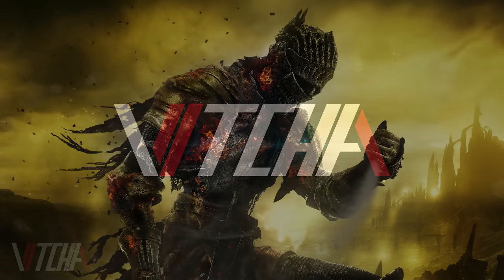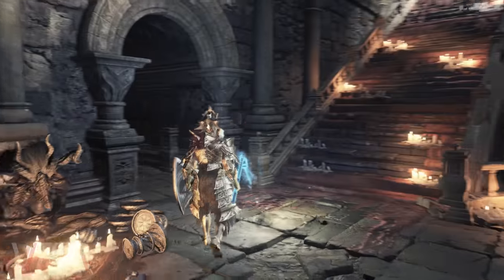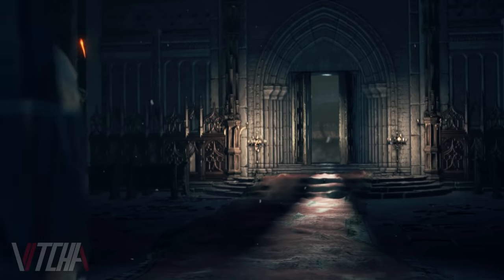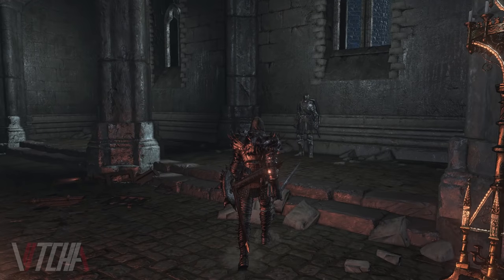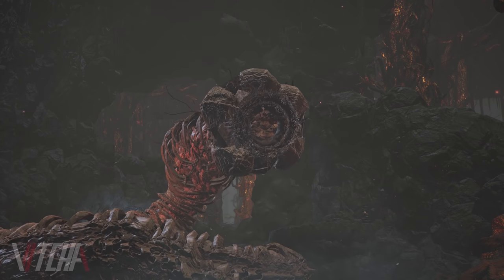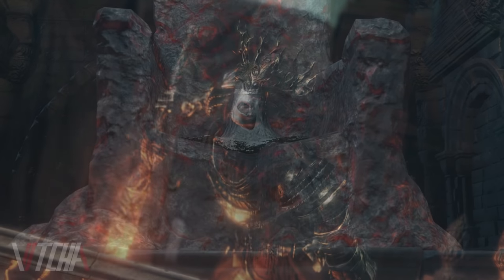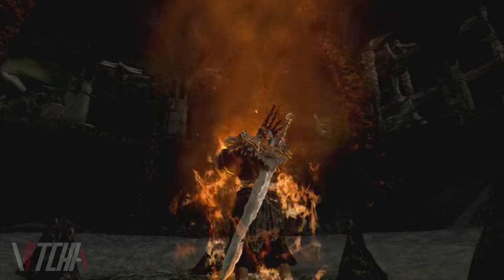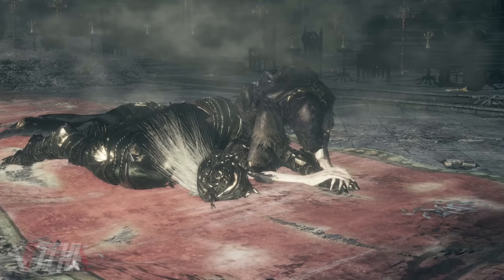10 Things You Don't Know About Dark Souls 3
In this video we’re gonna take a look at 10 Things that you may or may not know about Dark Souls 3. We’ll cover topics that are based game Lore, game mechanics, and things that are just simply fun to know, but all of these Dark Souls 3 topics are either obscure or widely unknown.

"Quotes 1"                     (Almost the Entire Video)
"Temper Temper 1"      (Estoc Spam Intro)
"Disillusion 4"                (Lore Section)

Audio/Editing:
Audio Technica AT2020 Mic
Adobe Audition